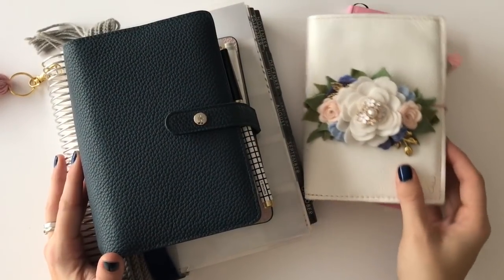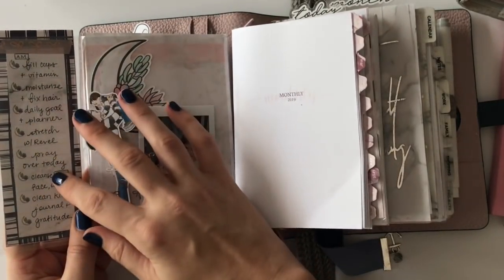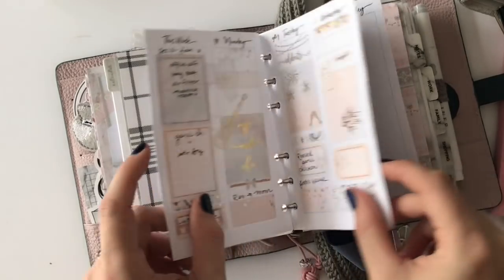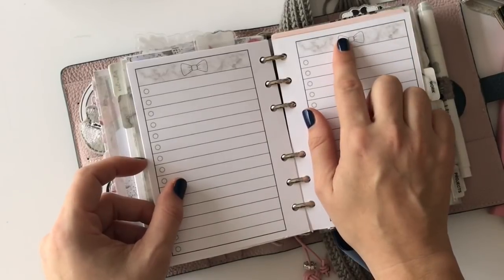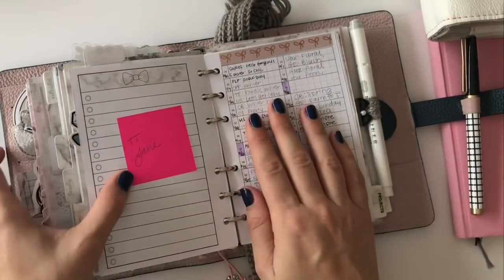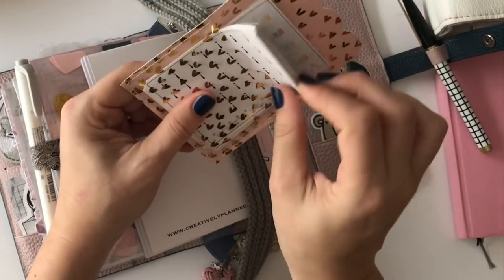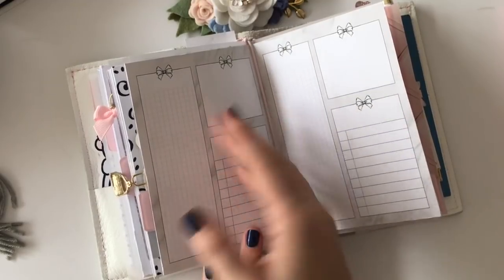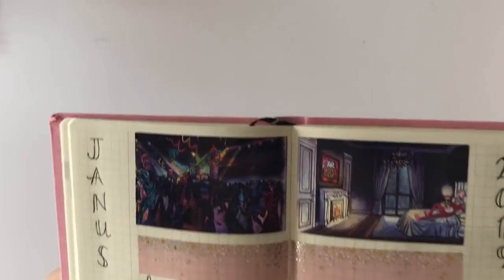2019 Planner System: A6 rings and strings Aura Estelle setup, A6 Foxy Fix, Erin Condren, Hobonichi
Happy 2019!  I hope you all have a wonderful year ahead and that you've found the perfect planner(s) for it.  My system is going to be:

A6 Scarlet rings & strings combo in Aegean Sea from Aura Estelle: Everyday carry & work planner
A6 Lush Snow from Fixy Fix: Project planner (basically less used areas that won't fit into the everyday)
Erin Condren Vertical Neutral: yearly log, decorating needs (lol)
Hobonichi Weeks Mega in Strawberry Latte: Journal

Also in use:
Personal size Kate Spade Wellesley zip planner as a wallet, appointment, and insurance info keeper
Foxy Fix Micro Sugar Coconut: Permanent home info (home measurements, swatches, decorating ideas, improvements, service contacts, friends/family contacts, passwords, vehicle info)

LINKS:

PLANNERS:
Aura Estelle (I believe her restock of these A6 hybrid planners is in February)
*Kate Spade Wellesley was purchased used from a Facebook Buy Sell Trade group.

DASHBOARDS, DIVIDERS, & ACCESSORIES:
Brooklyn Grace (foiled quote vellum, marble dividers)
Pollywog Plans (glitter and confetti dashboards, die cut holders, and polka dot envelope)
Biggle Bean Studio (daily goal laminated card, custom word of the year decal)
Green T Design Co (clear dashboard with flap)
Ribbon & Nib (pintuck vellum, bow envelope, script insert labels)

INSERTS
Creatively Planned ( PRINTED daily with pink bows, cleaning tracker; also the source for mom & kid die cuts and marble envelope - use KRISTEN15 for a discount)
Printable Kate (PRINTABLE weekly vertical - use KRISTEN20 for a discount)
Be Happy Plans (PRINTABLE marble notes, self care insert - use KRISTENM20 for a discount)
Jesenia Printables (PRINTABLE polka dot notes, monthly with lists)
Peanuts Planner Co (PRINTABLE task trackers, mail to send, contacts, 52 week grid)
LightsPlannerAction (PRINTED or PRINTABLE decluttering workbook): PRINTED PRINTABLE
Annie Plans (PRINTABLE marble blank grid, marble grid with columns, project insert with pink stars shown briefly)
Rifle Paper Co. (passport themed notebook)

MISC
Desiderata poem by Max Ehrmann (the writing I printed on vellum as my guiding philosophy - so beautiful! Scroll down on this link if you want to read it)
Gray highlighter is a Midliner from Amazon
Reading girl die cut seen in front pocket is from Miora Studio
Foiled dove and window die cuts are from Paper Dove Shop